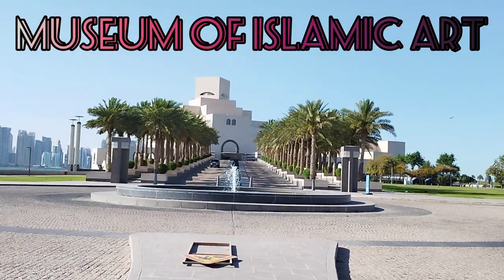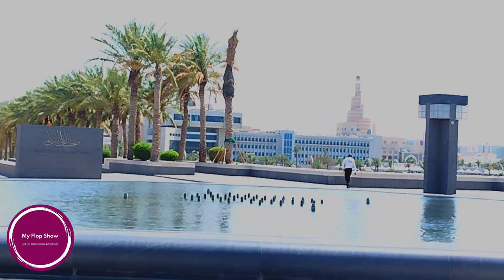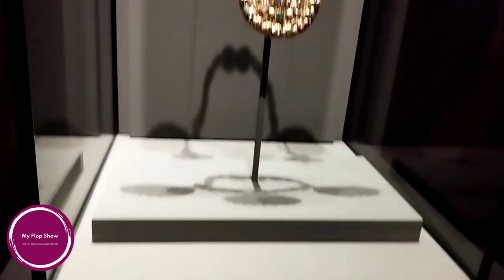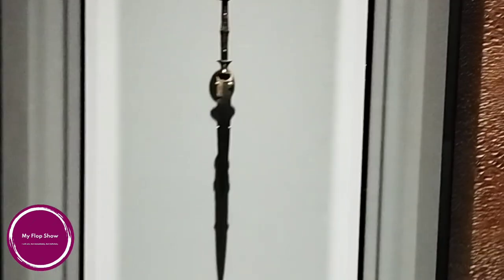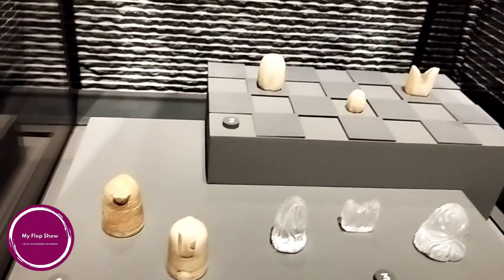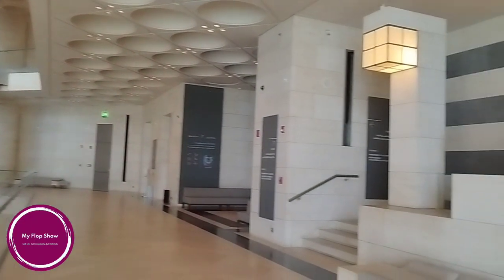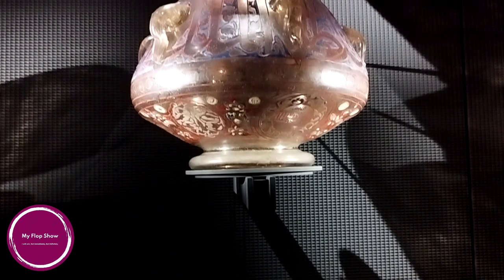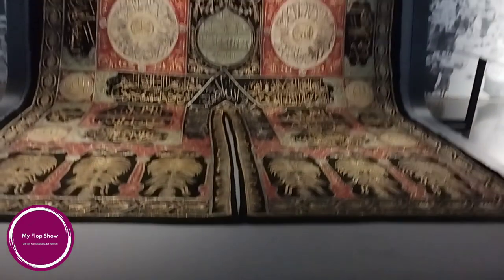Museum of Islamic Art, Doha. (Part-1) A Treasure Trove of Qatar's Finest Islamic Works. Vlog- 55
Pixabay.com- Julius H,
Shaaby- Oriental Music

The Museum of Islamic Art (MIA) is a museum on one end of the seven-kilometer-long (4.3 mi) Corniche in Doha, Qatar. As per the architect I. M. Pei's specifications, the museum is built on an island off an artificial projecting peninsula near the traditional dhow harbor. A purpose-built park surrounds the edifice on the eastern and southern facades while two bridges connect the southern front façade of the property with the main peninsula that holds the park. The western and northern facades are marked by the harbor showcasing the Qatari seafaring past.
The museum hosts the restaurant IDAM led by the head chef Alain Ducasse. The restaurant is inspired by French Mediterranean cuisine. IDAM also offers master classes in cooking artisanal bread and raw foods. The museum has a park, workshops for schools and the general public, and a library that provides information about Islamic Arts in both English and Arabic. The library also has nine study rooms.

Adjacent to the museum is the MIA Park, a waterfront open space administered by the museum. It features cafes, a children's play area, and , a vertical steel sculpture by American sculptor Richard Serra.

The museum is influenced by ancient Islamic architecture yet has a uniquely modern design involving geometric patterns. It is the first of its kind to feature over 14 centuries of Islamic art in the Arab States of the Persian Gulf.

Occupying an area of 45,000 m2 (480,000 sq ft), the museum is on an artificial peninsula overlooking the south end of Doha Bay. Construction of the building was done by a Turkish company, Baytur Construction, in 2006. The interior gallery spaces were designed by a team of Wilmotte Associates. The museum was opened on November 22, 2008, by the then-emir of Qatar, Sheikh Hamad. It opened to the general public on December 8, 2008.

At 91 years of age, the museum's architect, I. M. Pei had to be coaxed out of retirement to undertake this enterprise. He traveled throughout the Muslim world on a six-month quest to learn about Muslim architecture and history and read Muslim texts to draw inspiration for his design. According to Pei, the light fountain in 9th century Ibn Tulun Mosque of Cairo was the inspiration.

Declining all proposed sites for the museum, he suggested a stand-alone island for the structure to avoid encroachments by other buildings in the future. It was built off an artificial peninsula, approximately 60 m (200 ft) off the Doha Corniche and surrounded by a somewhat crescent-shaped 290,000 m2 (3,100,000 sq ft) park. Pei requested that the museum spaces be designed by his collaborator on the Louvre project, Wilmotte & Associates, who then assembled a design team including Plowden & Smith (conservation consultants), Isometrix Lighting + Design (lighting consultants), and SG Conseil (AV Consultants) under Turner Projacs. Along with this design team, Leslie E. Robertson Associates was the structural engineer for the project.

The main building consists of the five floors, the main dome, and the central tower. It is connected with the education ward via a large central court. Pei utilized creamy limestone for the outer facades to emphasize the various shades during the different times of the day. The five floors are covered by a glass facade to the north, and it provides a panoramic view of the Persian Gulf. The interior of the building is decorated by several Islamic arts, and the large metallic chandelier hung over the main staircase of the lobby. Many elements found in Ibn Tulun Mosque are represented in the building as an abstract form. This enables the agreement with values and principles of the postmodern architecture historical trend which synchronize the modernity and the historical Islamic architectural identity.